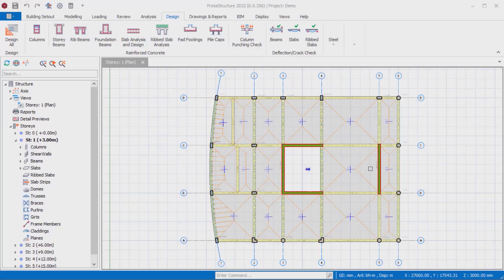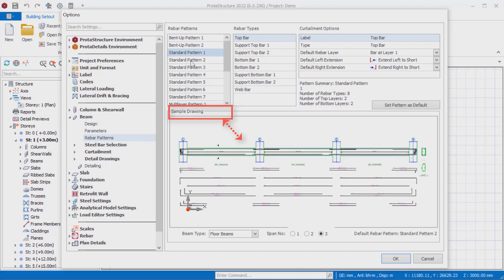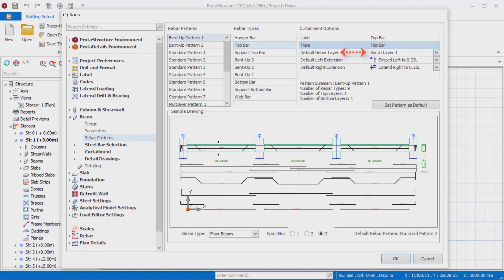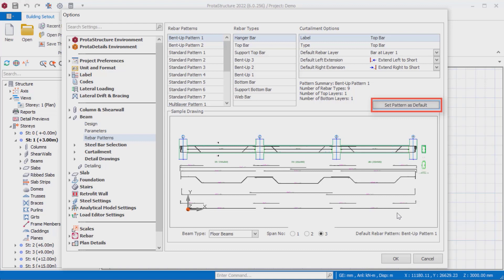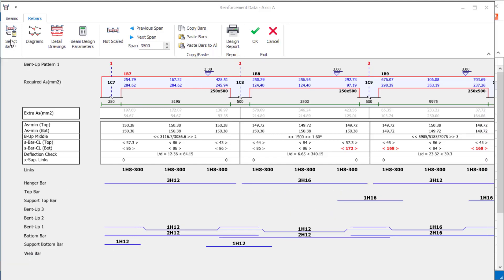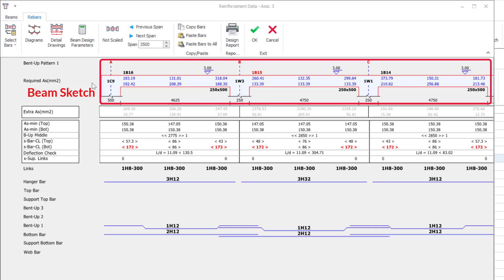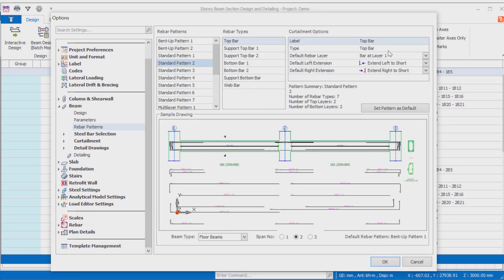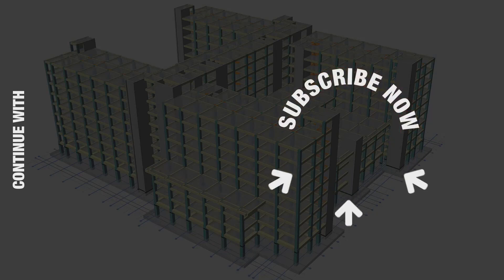16 Different Types Of Reinforcement Systems In ProtaStructure 2022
ProtaStructure Suite 2022 offers brand new beam rebar patterns and a modified beam design interface.

👉 ProtaStructure can now theoretically have unlimited beam reinforcement layers. In this section, we offer 16 different types of reinforcement systems, including bent-up patterns, standard patterns and multi-layered patterns that you can use in your model. You can choose any of them and design them according to your project.